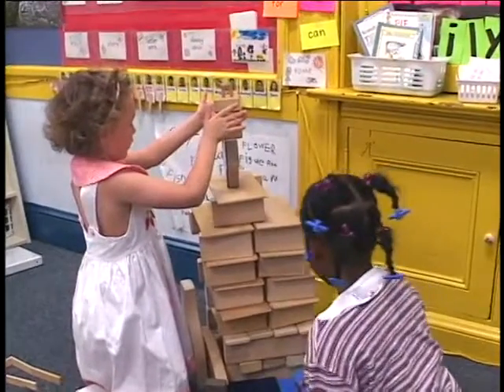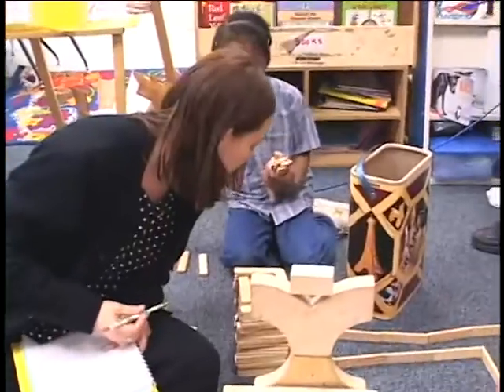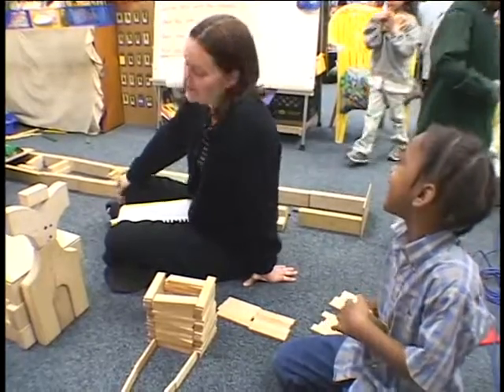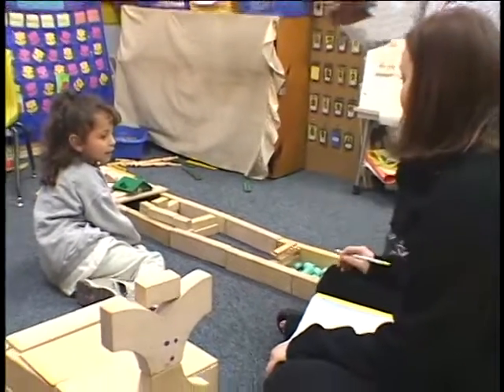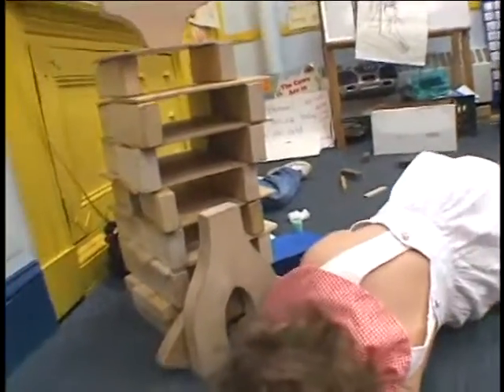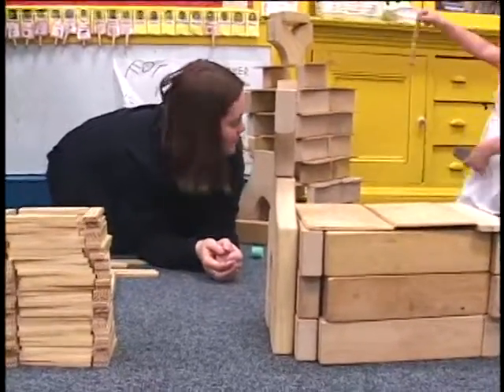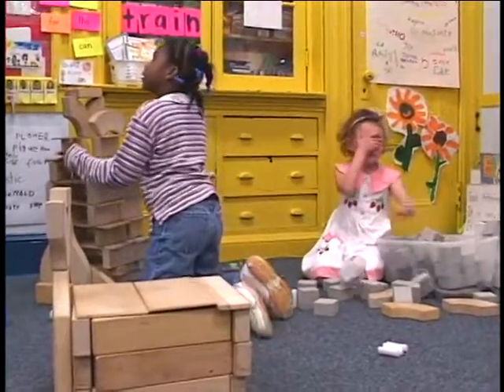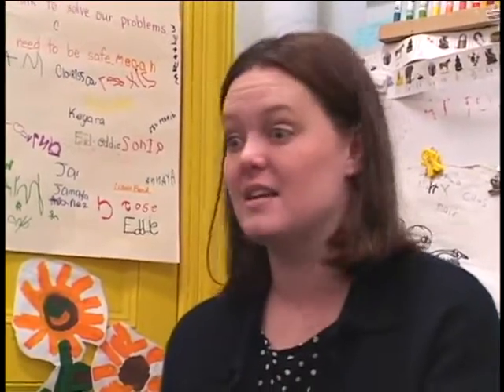Preview: Building Structures with Young Children DVD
From playground equipment to skyscrapers, structures have a major role in our lives. The second topic in the Young Scientist series, Building Structures with Young Children presents to teachers explorations that deepen children's understanding of building block structures—including concepts such as gravity, stability, and balance.

Looking at science in a new way, this nationally field-tested curriculum supports the early development of important science-inquiry skills such as questioning, investigating, discussing, and formulating ideas and theories—all aimed at helping children

Learn to build with a variety of materials.
- Experience how forces such as gravity, compression, and tension affect a - structure’s stability.
- Understand how the characteristics of materials affect a structure’s stability.
- Develop scientific dispositions including curiosity, eagerness to explore, an open mind, and delight in being a builder.

For teachers who want children to do serious science—not just passively experience it— this resource-rich curriculum gives you all the tools you need. Subject areas in this curriculum correlate to the Head Start Child Outcomes Framework.

The full-color DVD presents eight real-life vignettes of the curriculum in action for observation, reflection, and discussion.